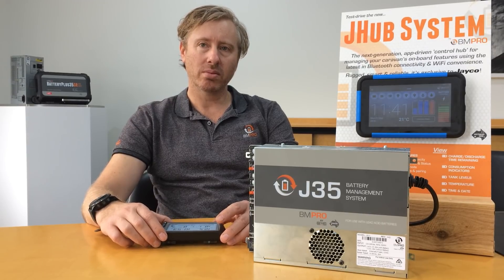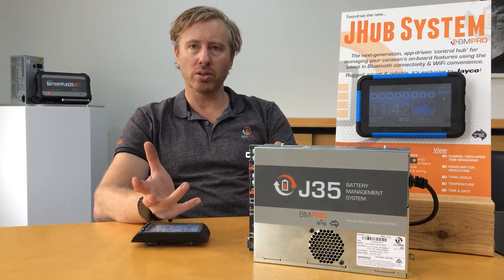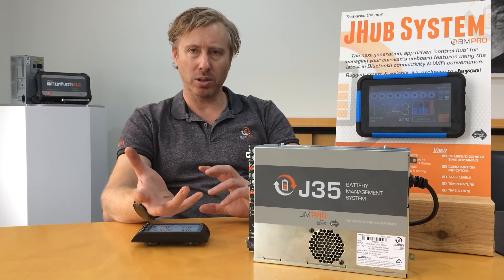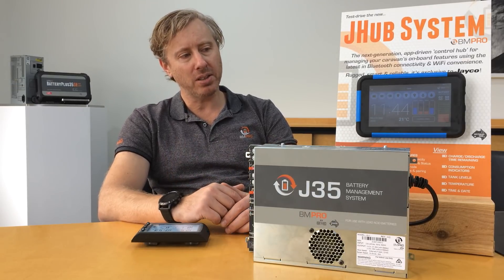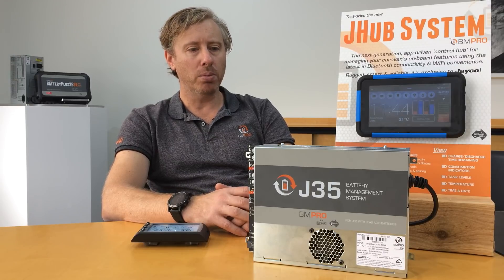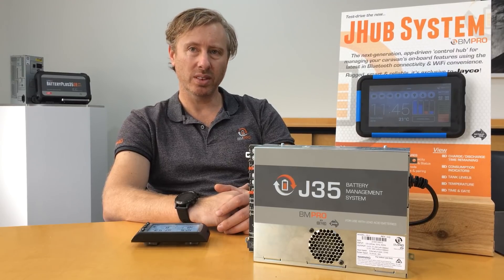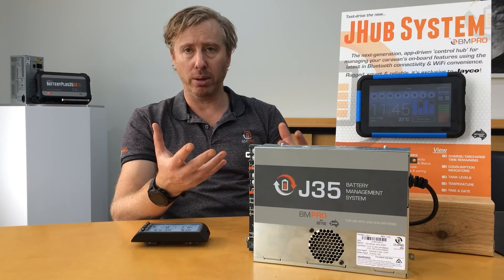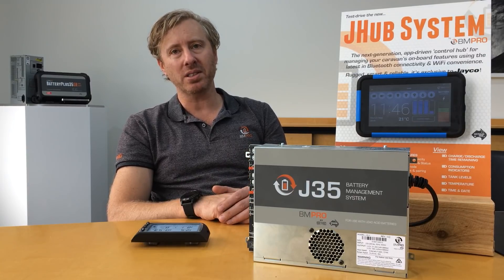JHub: The Story Behind App-Driven Control Hub On-Board Jayco Caravans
Designed and made by BMPRO, JHub is a total vehicle management system run from an android tablet. Here is the story of the invention of JHub, a Jayco exclusive interactive tablet, told by David Bayliss, CEO at Setec 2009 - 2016